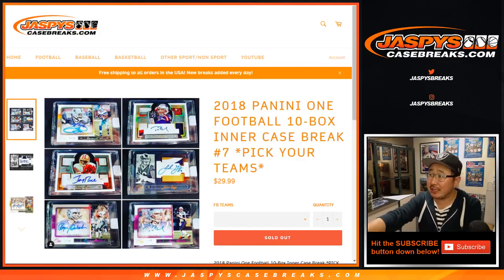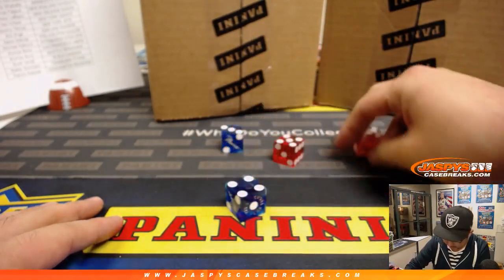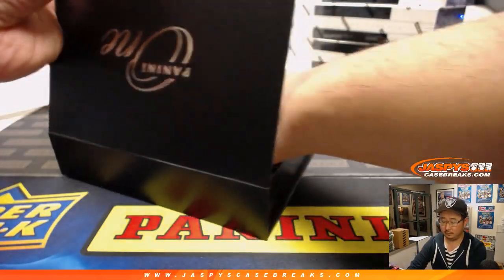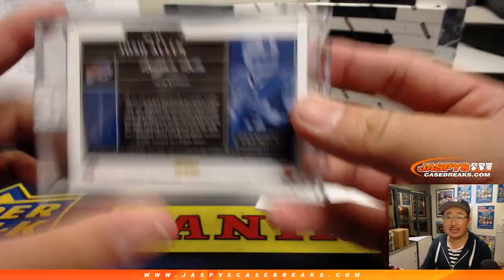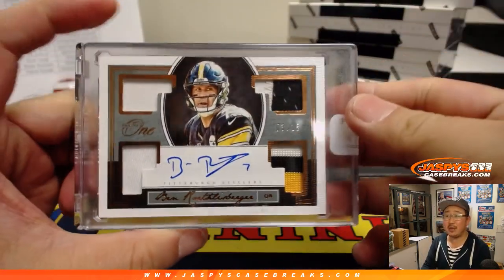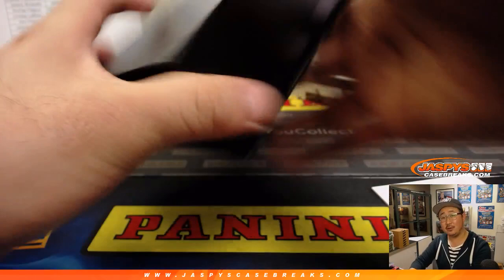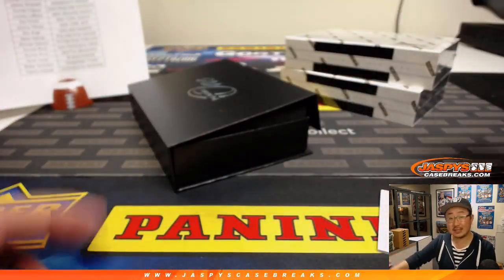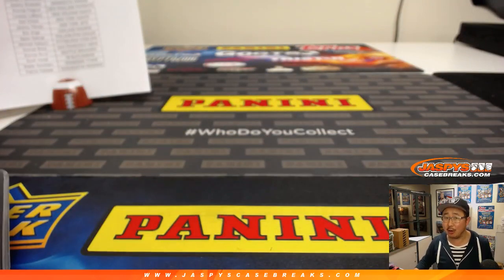F, 02/08/19 || 10Box (Inner) PYT #7 || 2018 Panini ONE Football (NFL)